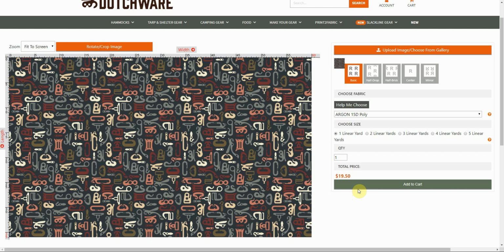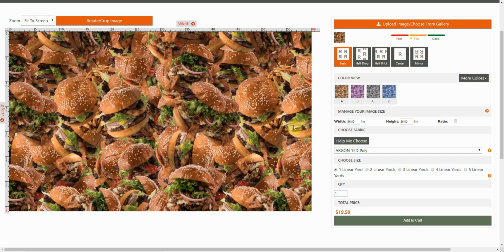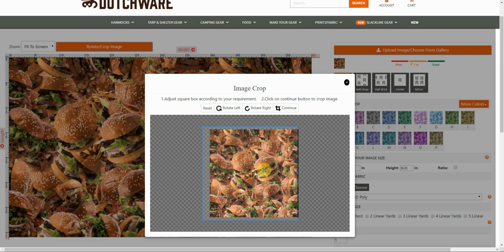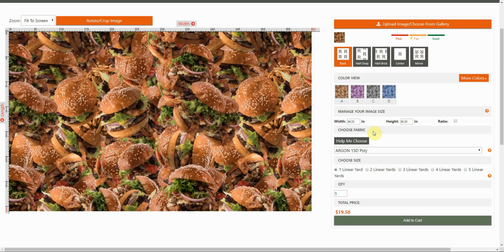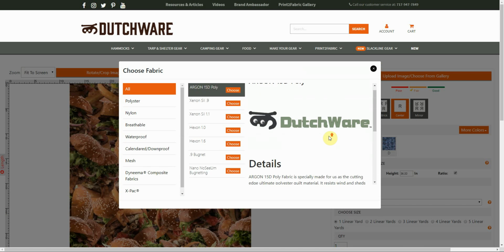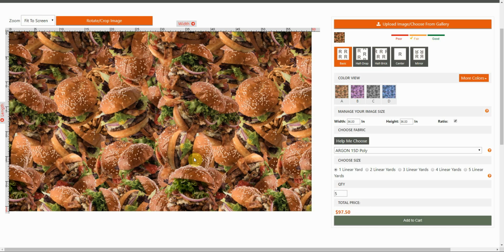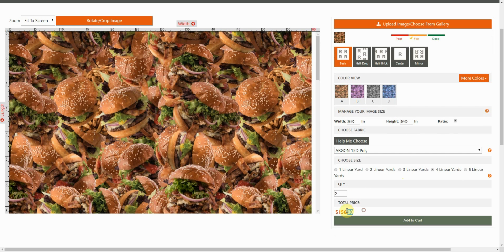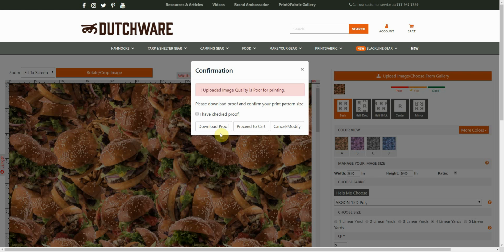Print2Fabric - Customize Your Own Hammock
Peace, Dutch